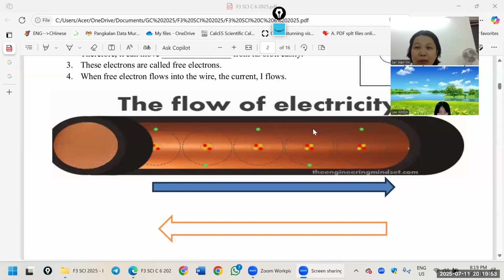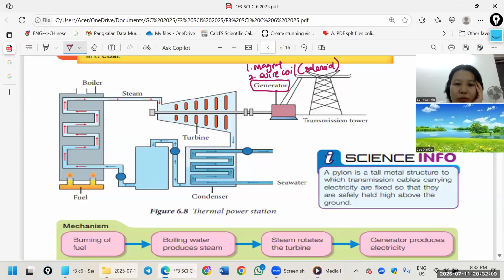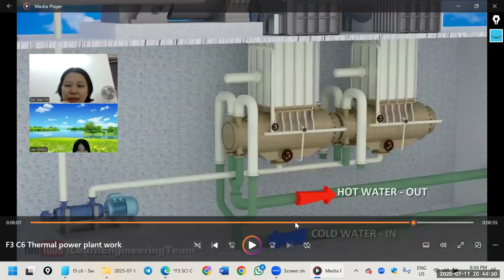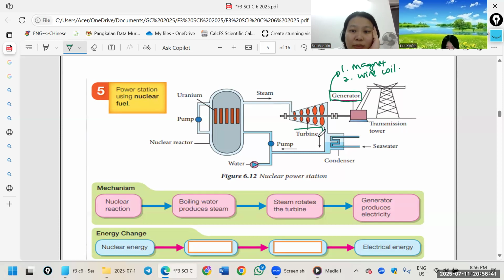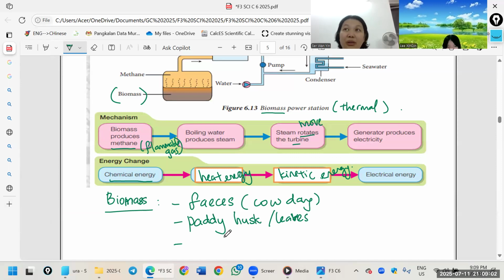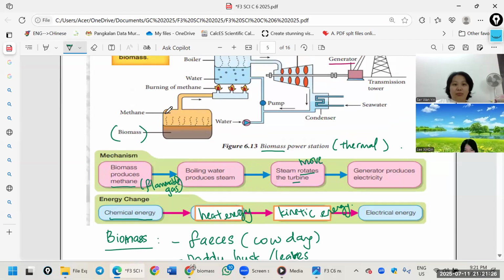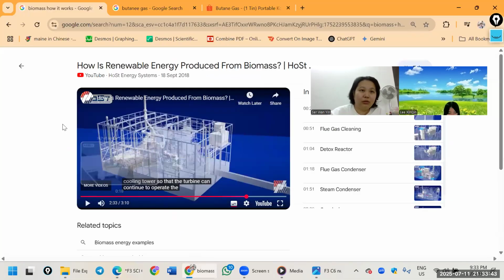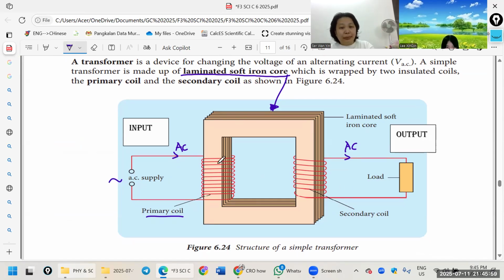F3 C6 Power Plant